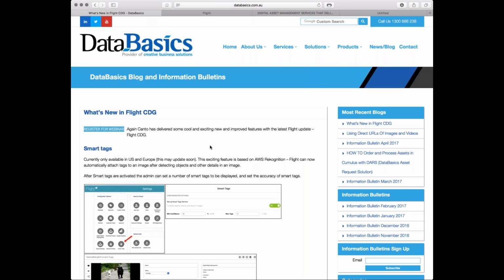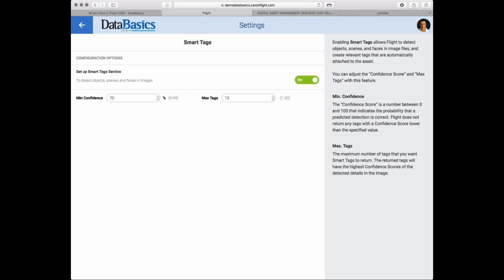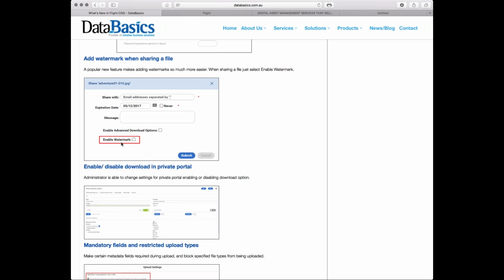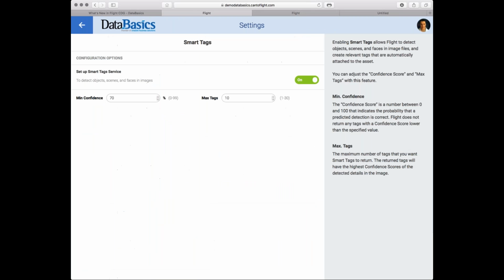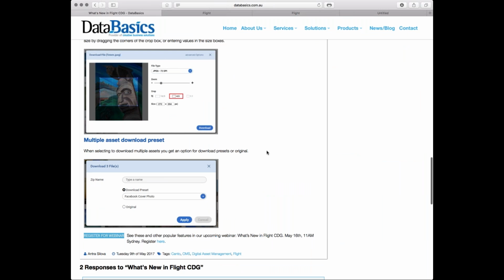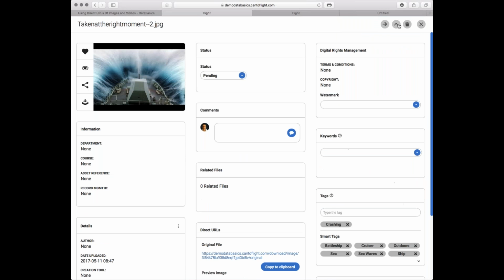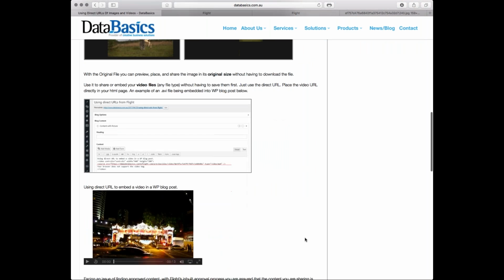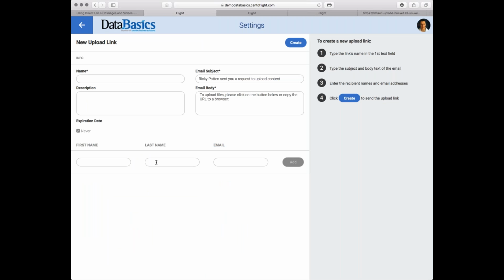What's New in Flight CDG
In this webinar Ricky Patten will discuss the latest Flight release - Flight CDG (released in April 2017). Again Canto has delivered some cool new and improved features.

New key updates and features include:

• Smart tags
• Preview the entire PPT presentation
• Enhanced password policies
• Add watermark when sharing
• More on using direct URLs of images and videos
• And more.

See all this plus the other much loved features of Flight in our 1 hour webinar.